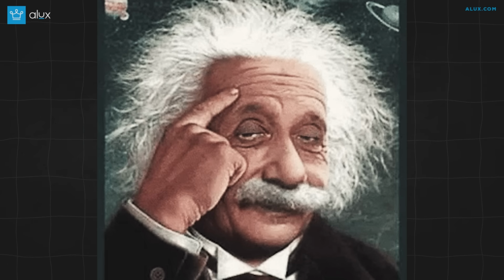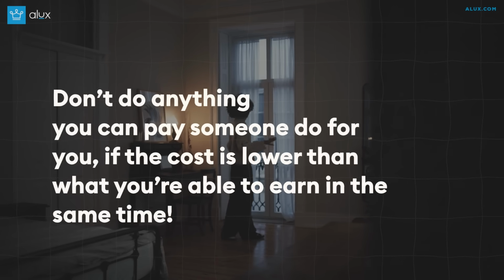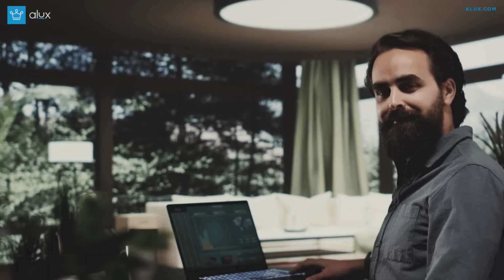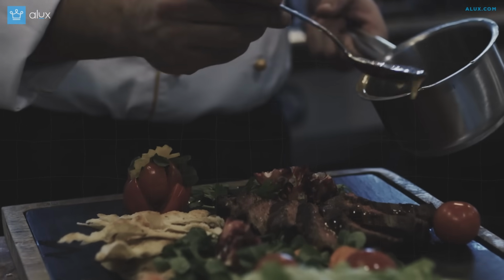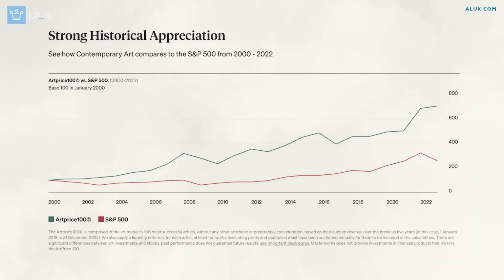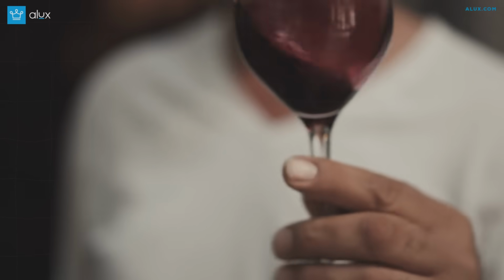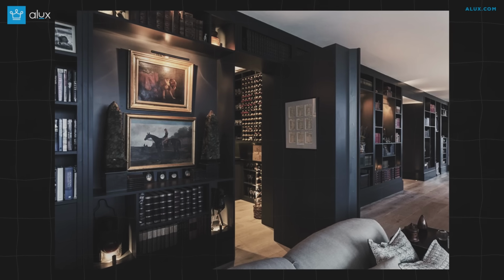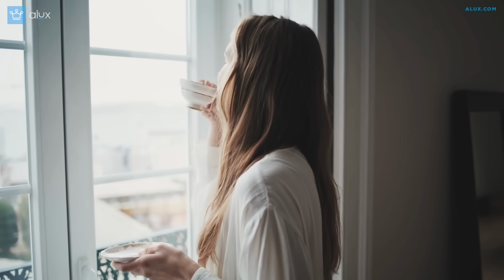15 Things That Are Not Missing From a Rich Person’s Home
The inside of a rich person’s house is usually more expensive than the acquisition price of the property!

Skip the waitlist and invest in blue-chip art for the very first time by signing up for Masterworks:

In this Alux.com video we will be answering the following questions:
What's inside rich people's homes?
What's an unusual thing rich people have in their homes?
What do rich people have inside their homes?
What are some things rich people have in their homes that poor people don't know about?
What are the things you can only find in really rich people's houses?

Here are some relevant links if you're looking to increase the quality of your life inside the home:
High thread-count linens
Dyson Airpurifier
Premium towels
Home security
Family tree template
Wine fridge
Cold plunge tub
Smart scale
Infrared Sauna
00:00 - Intro
00:58 - A guest house
01:38 - Housekeeper & staff
02:17 - More bathrooms than bedrooms
02:43 - Heated everything
03:29 - The “I wanna be alone and do my thing” room
04:37 - Health-enhancing additions (air-purifiers, pool, sauna, ice bath, gym)
05:25 - State-of-the-art security
06:13 - Two of everything
07:14 - The family tree photo
07:41 - Art
10:22 - Temp-controlled wine cellar or a walk-in humidor
11:28 - Fresh flowers
12:16 - Everything you touch is made out of high-quality materials
12:47 - Panic room, Sex room, The COSTCO room
13:48 - Space

Alux.com is the largest community of luxury & fine living enthusiasts in the world. We are the #1 online resource for ranking the most expensive things in the world and frequently referenced in publications such as Forbes, USAToday, Wikipedia and many more, as the GO-TO destination for luxury content!

is the largest social network for people who are passionate about LUXURY! Join today!